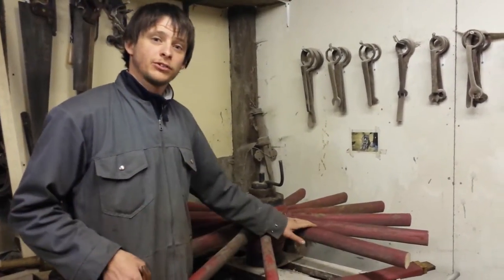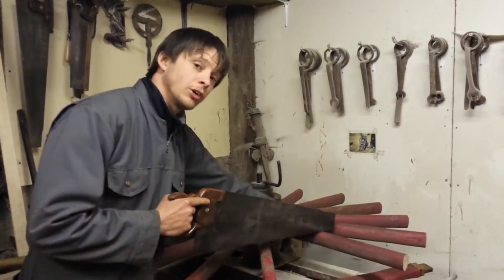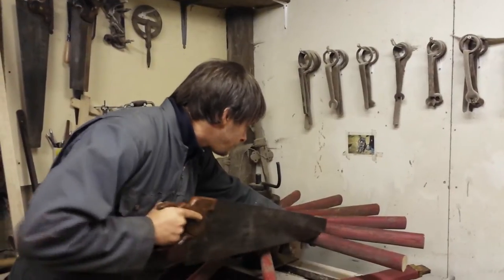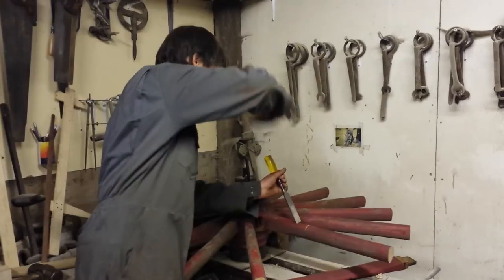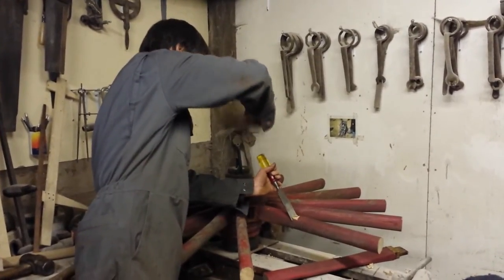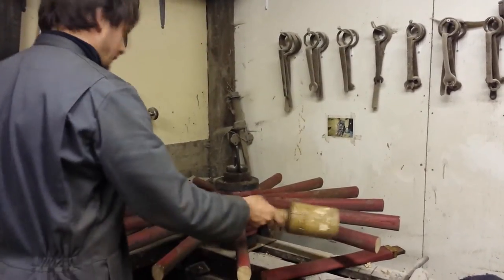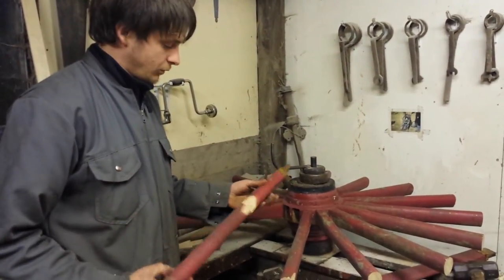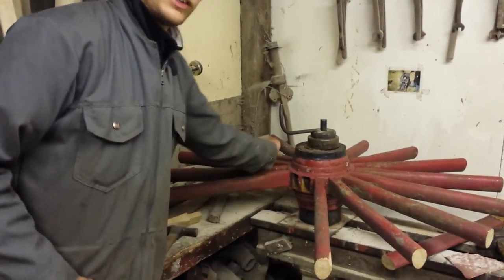Repairing wooden wheels how to Master Wheelwright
Master Wheelwright Phill Gregson demonstrating repairing traditional wooden wheels, removing spokes from an old wheel